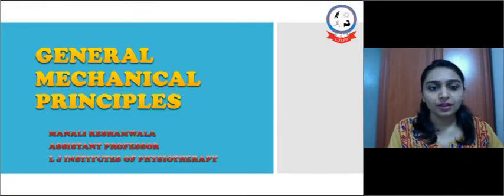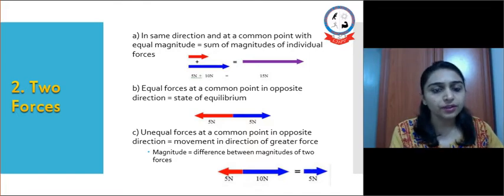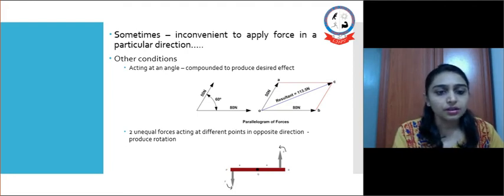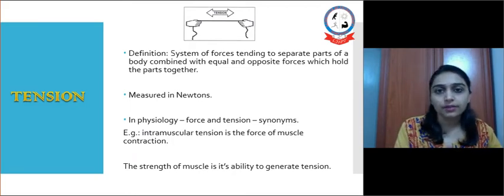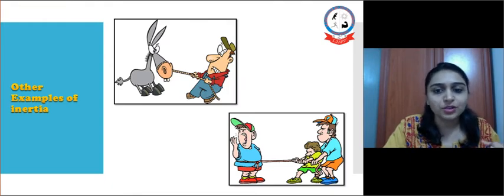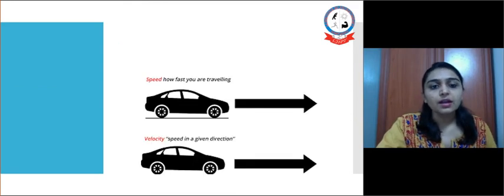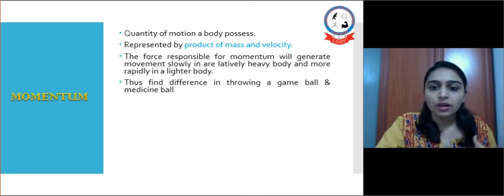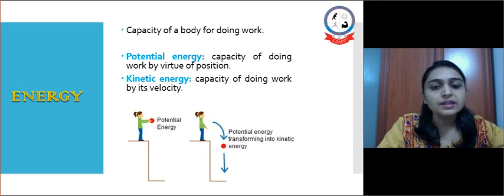General Mechanical Principles by Dr. Manali Reshamwala(PT)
This video explains general mechanical principles used in physiotherapy for FYBPT students.